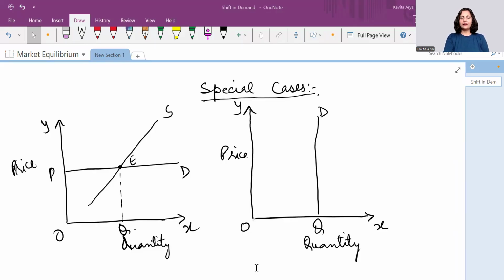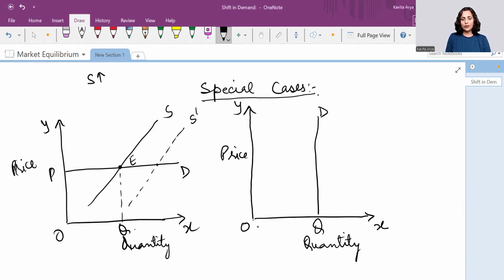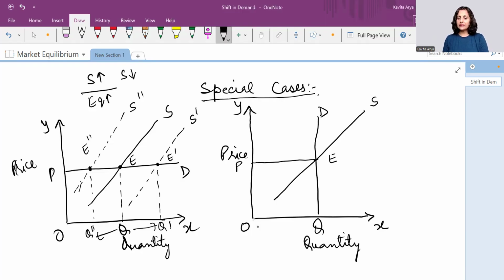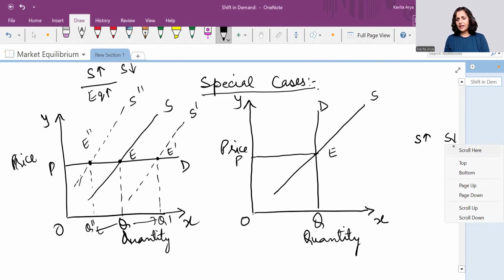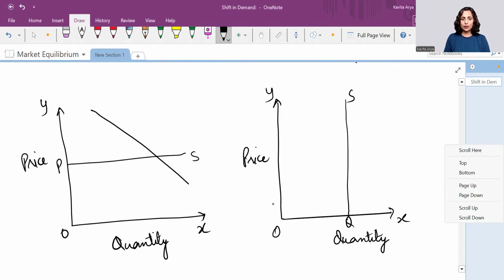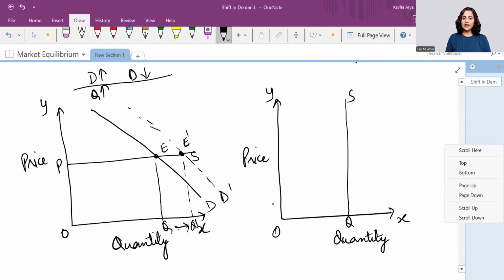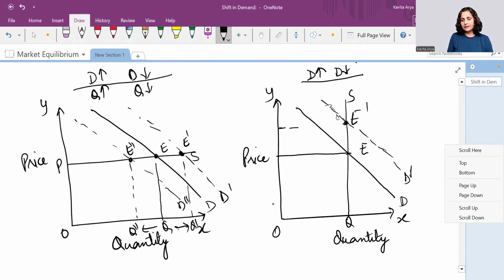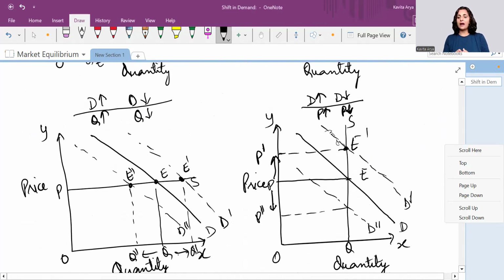Special Cases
In this video, we explain the Special Cases in Market Equilibrium for Grade 11 Economics in a simple and detailed manner. Learn about situations like perfectly elastic and perfectly inelastic demand and supply, fixed supply, and minimum or maximum price situations (price floor and price ceiling) that lead to special market outcomes.

This lesson follows the NCERT Class 11 Economics syllabus and helps students understand how market equilibrium behaves under unusual or extreme conditions. Perfect for board exam preparation, this video strengthens your understanding of Microeconomics and Price Determination with clear diagrams and examples.